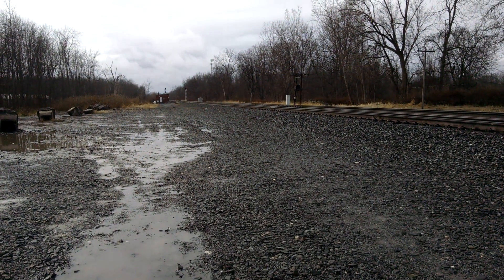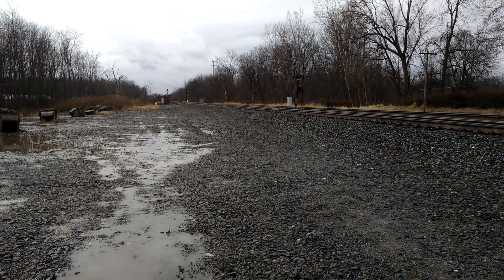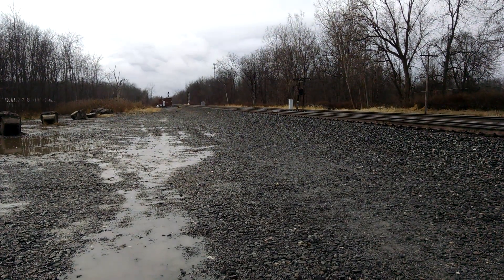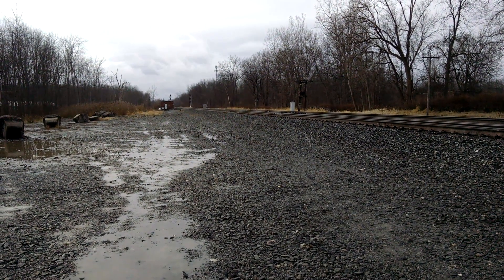Amtrak 64 eastbound at attridge road milepost 382